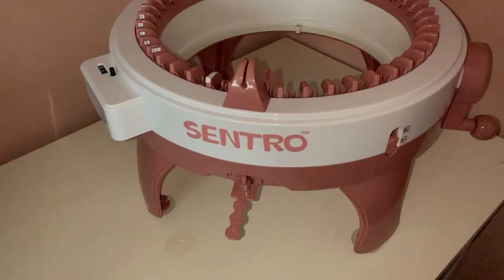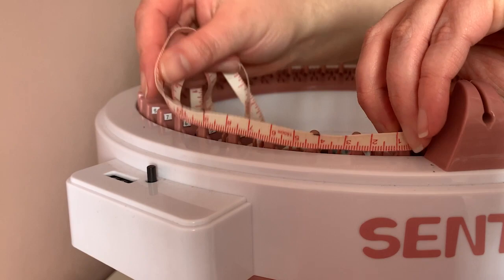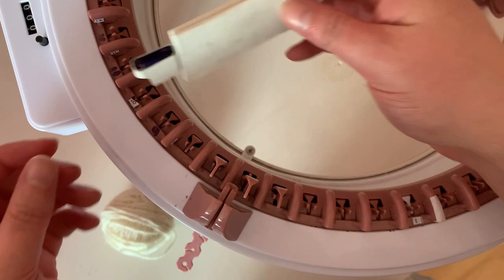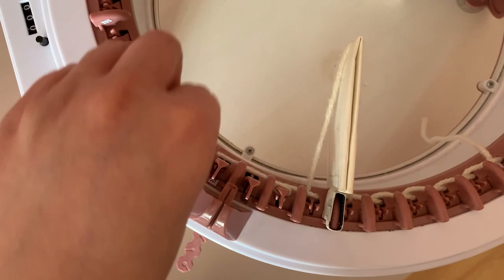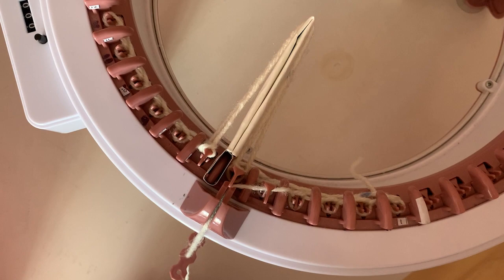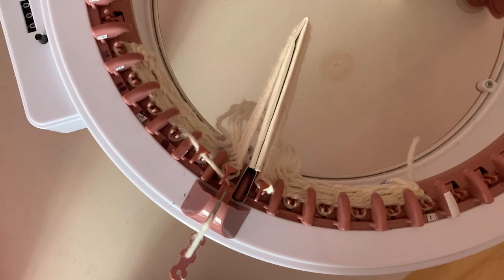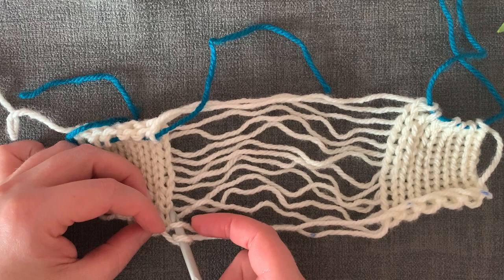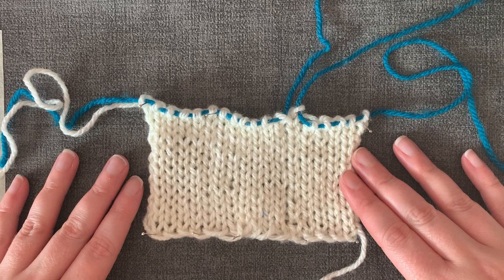How to Knit Larger Panels | Sentro Addi Prymm | Knitting Machine Hack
In this step by step tutorial I will show you how to make a larger panel on the Sentro Knitting Machine but these steps will work on most circular knitting machines including the Addi King.

Card
Scissors, Pencil, Tape
Crochet Hook